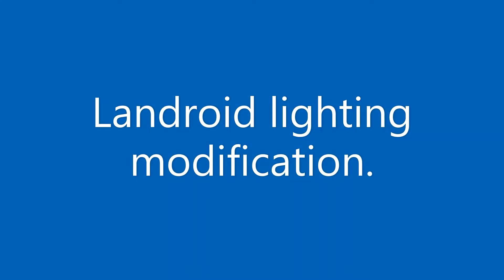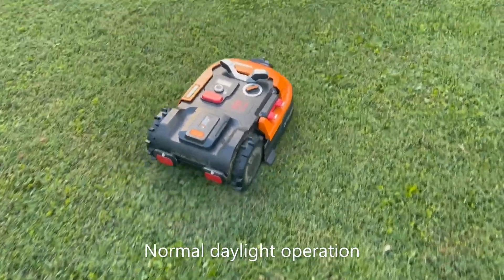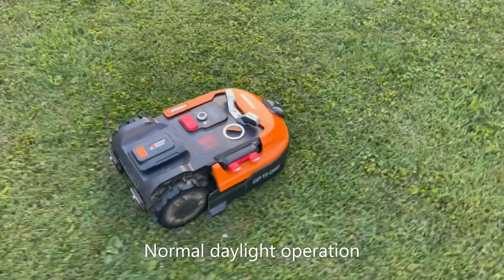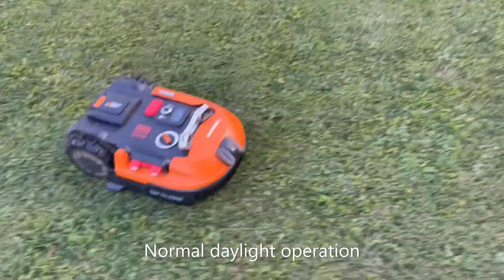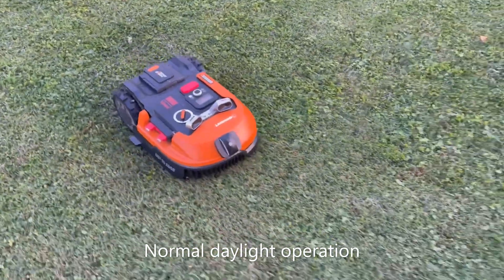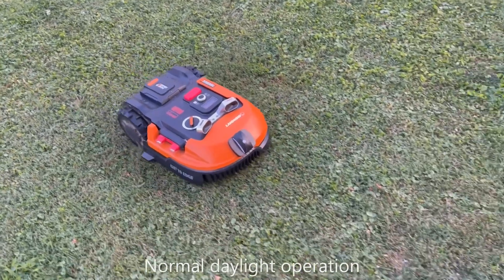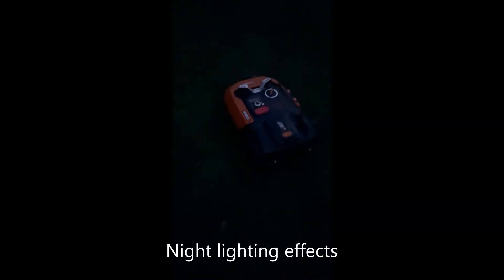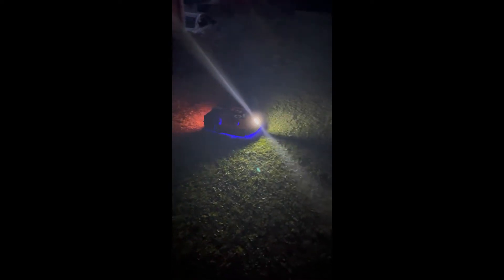Landroid Mods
Adding night lights to the Landroid robotic lawn mower.